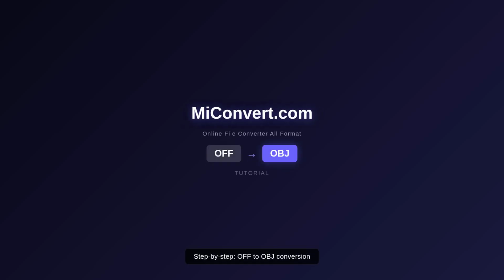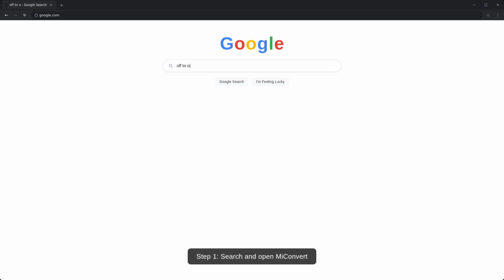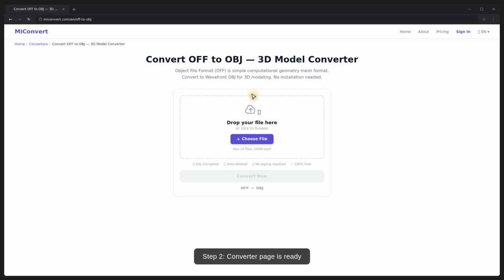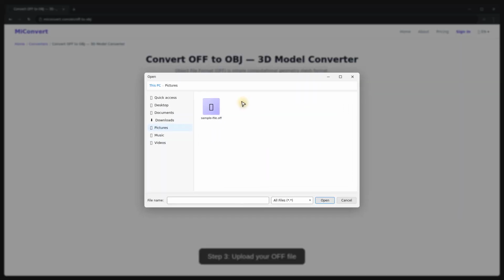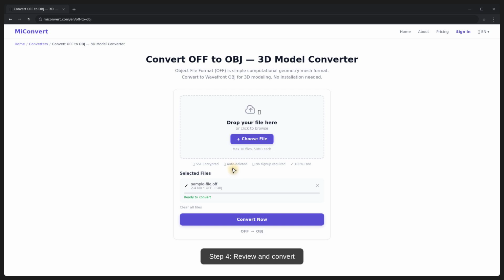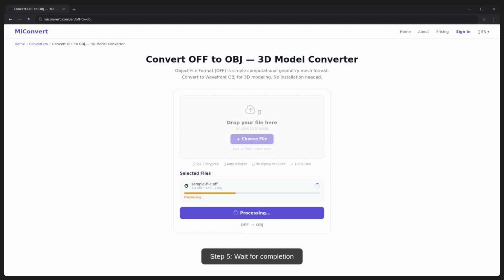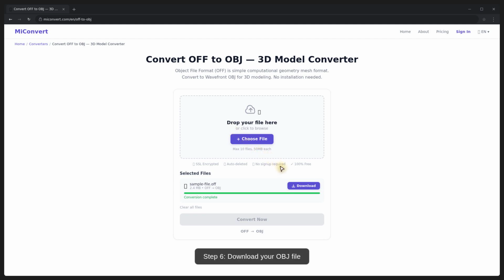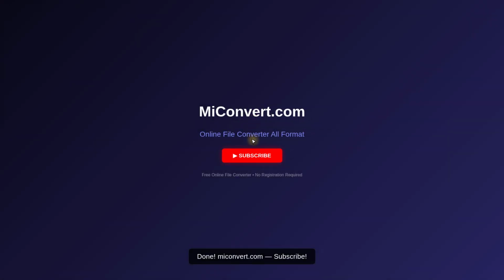OFF to OBJ — Easiest Way to Convert Files for Free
Converting OFF to OBJ has never been easier! Quick tutorial 🚀

⏱️ Chapters:
0:00 Let's go!
0:06 Find the converter
0:14 The converter page
0:20 Upload your file
0:28 Hit convert
0:35 Download & done!